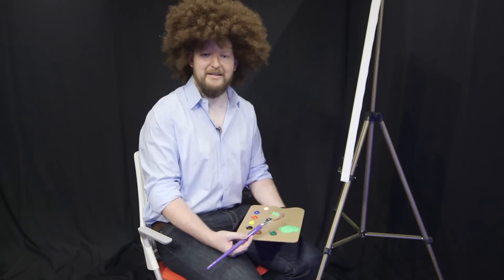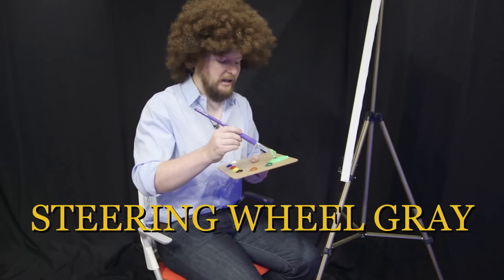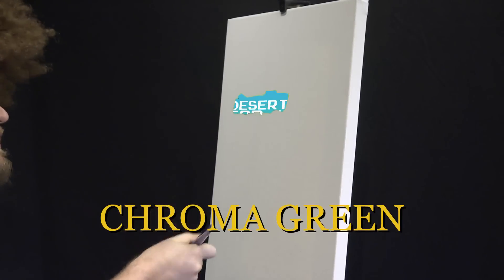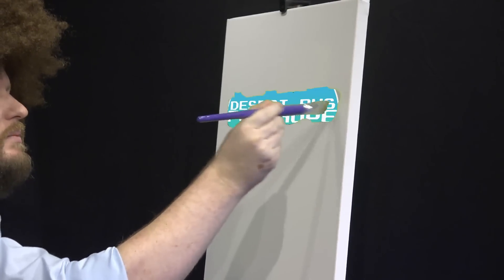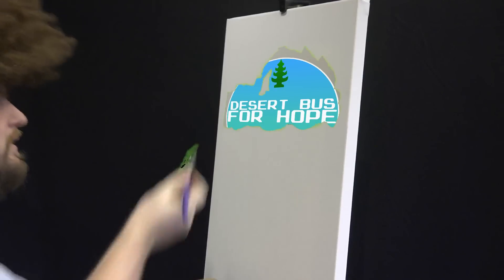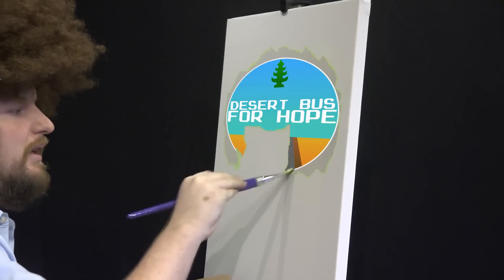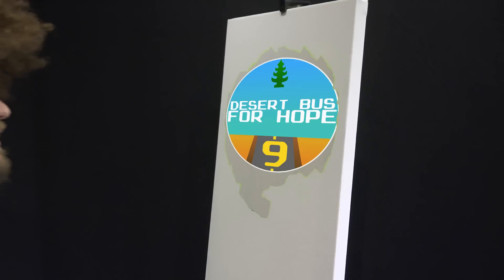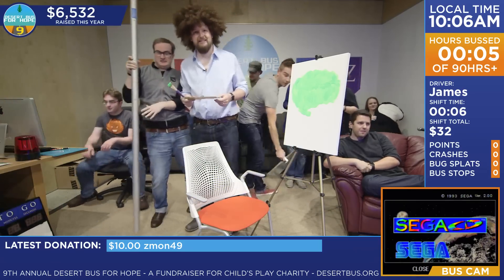DB9 - Graham as Bob Ross introduces us to Joy of Desert Bus for Painting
Graham as Bob Ross introduces us to Joy of Desert Bus for Painting